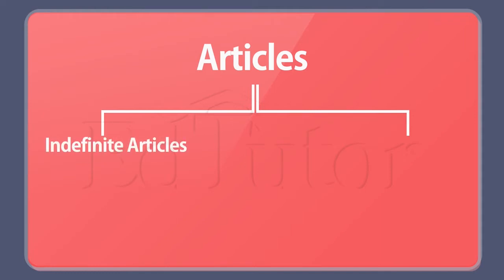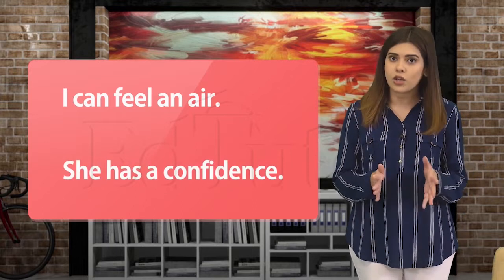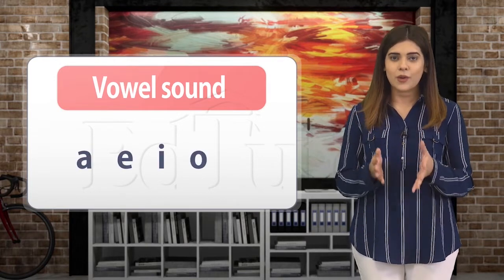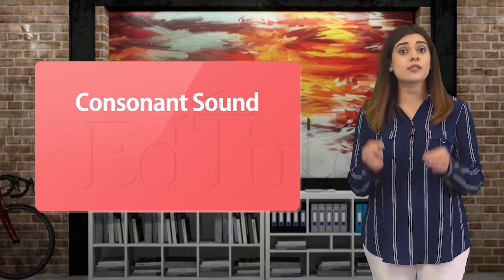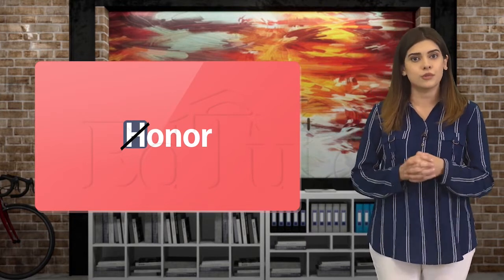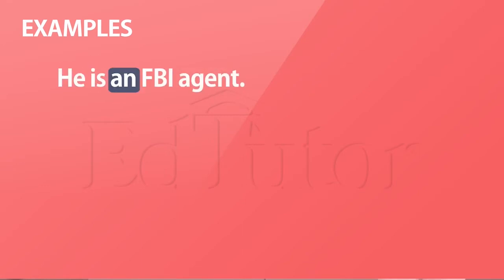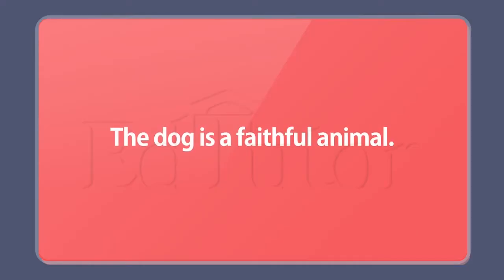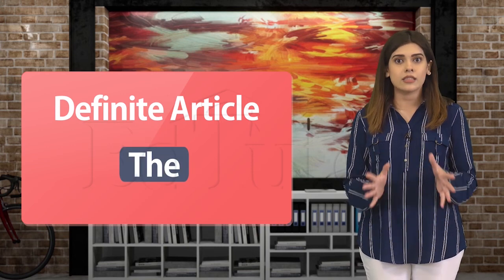Definite and Indefinite Articles | Class 10 | English | Chapter 1 | EdTutor